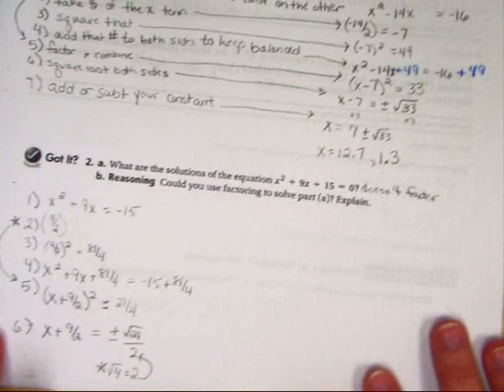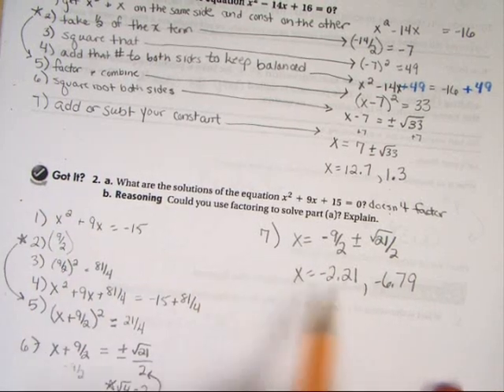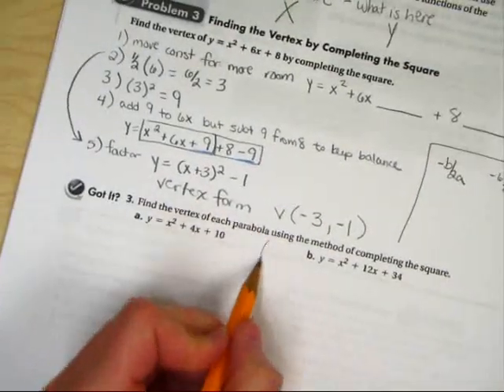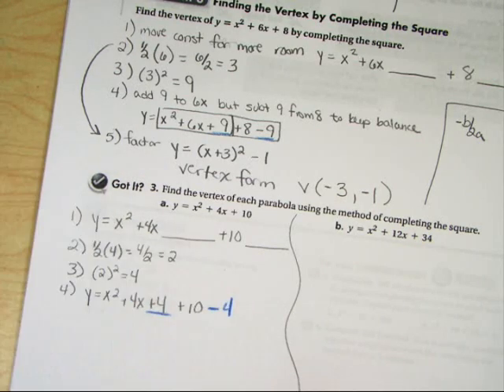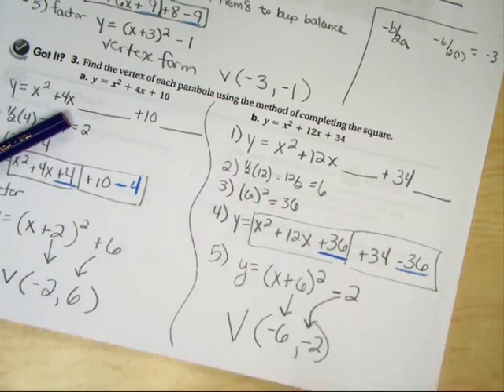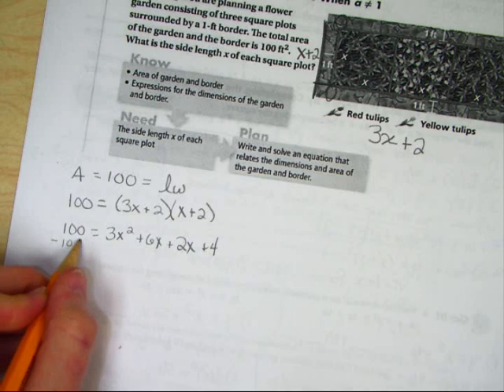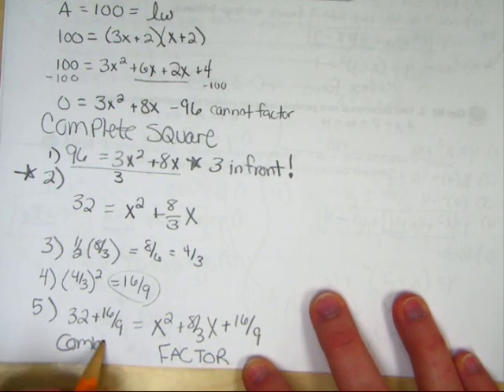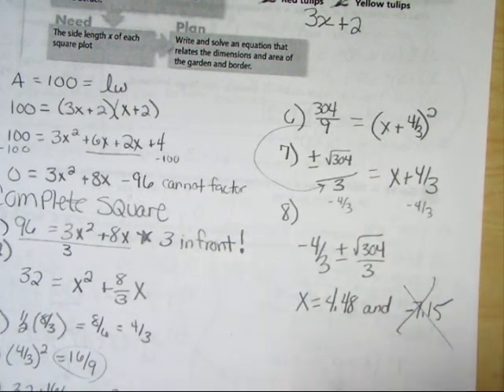Honors Algebra I 9 5 Completing the Square 2